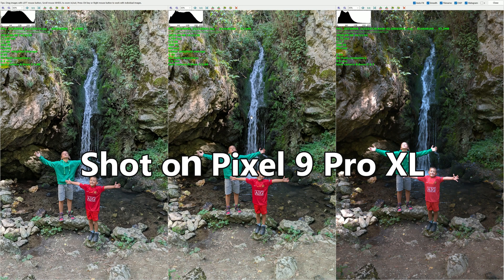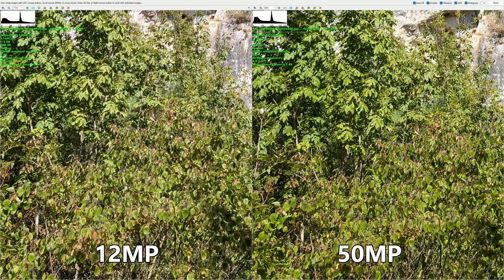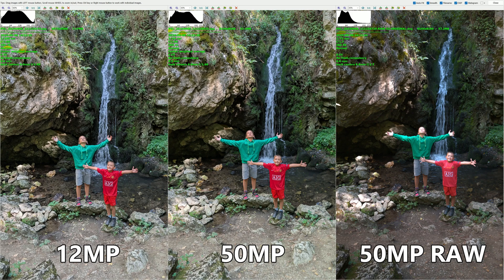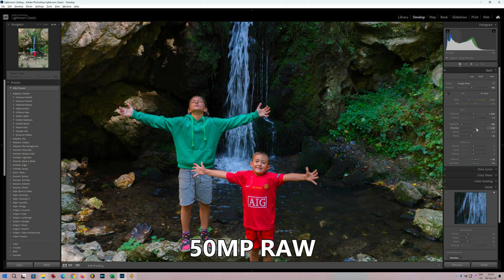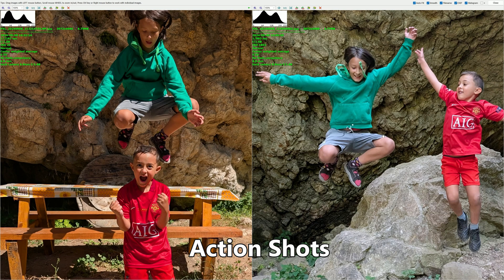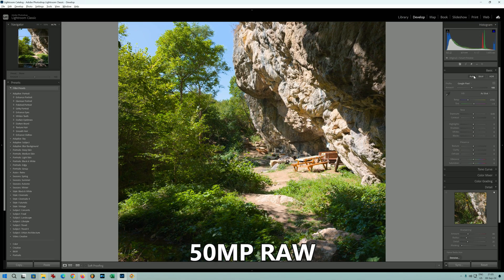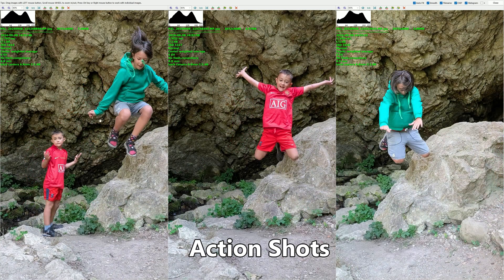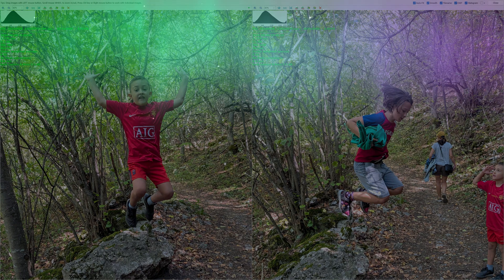Google Pixel 9 Pro XL 12MP vs 50MP, RAW vs JPG Comparison (Action Shots & Landscape)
00:00 - Intro
00:50 - 12MP vs 50MP
02:52 - 12MP vs 50MP vs 50MP RAW
04:31 - Action Shots
06:15 - 12MP RAW vs 50MP RAW
07:50 - 12MP RAW vs 50MP RAW
09:25 - Action Shots